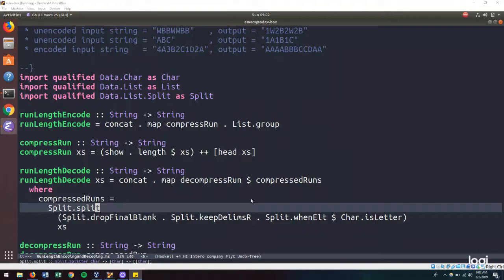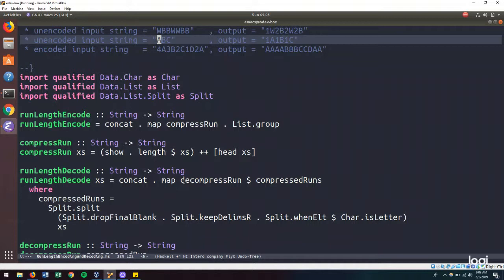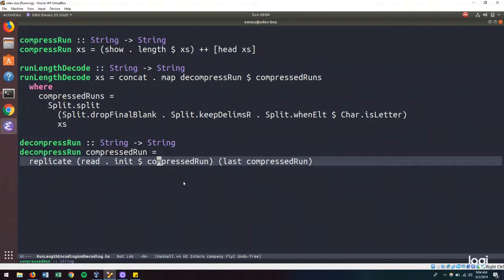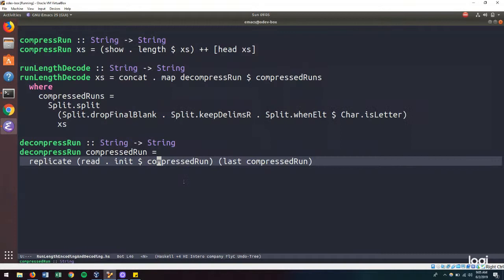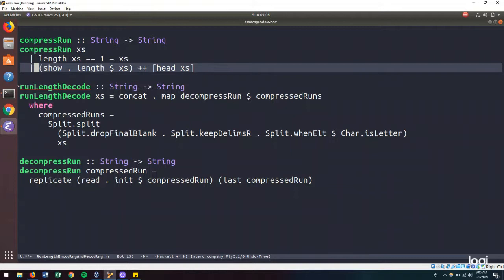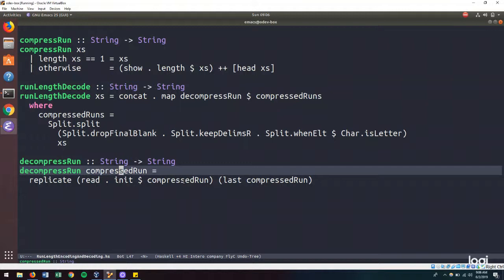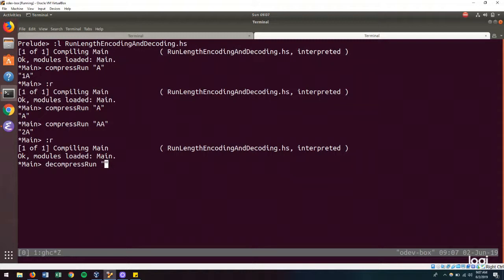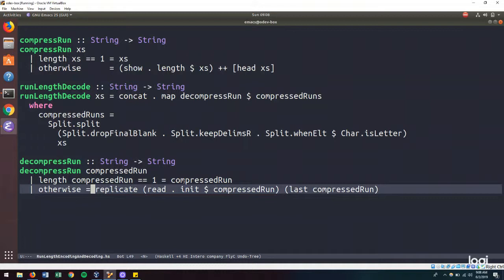Run-length Encoding and Decoding (Braata) - Coding Problem - Haskell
Improving the basic run-length encoding and decoding algorithms in Haskell.

For the uninitiated, braata is how we say bonus/extra in Jamaica.

E.g. "Since I'm buying the phone, just give me the case as braata, man.